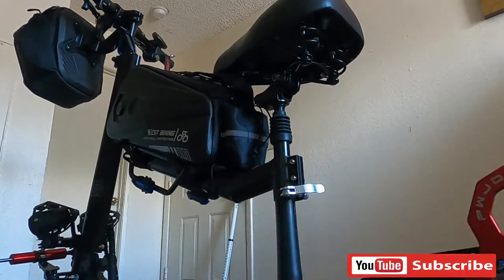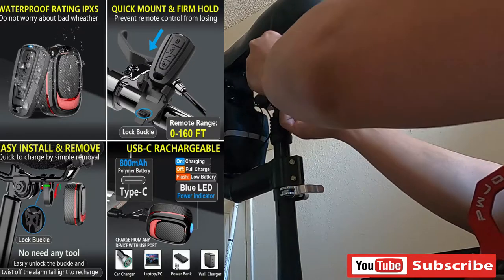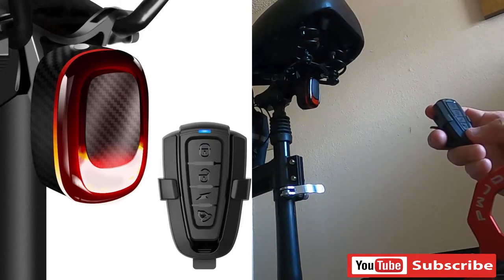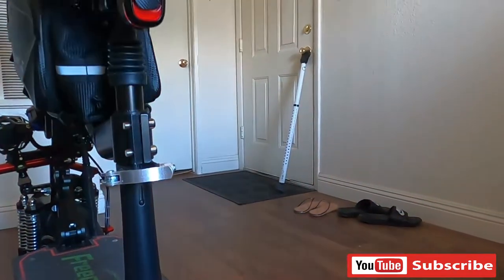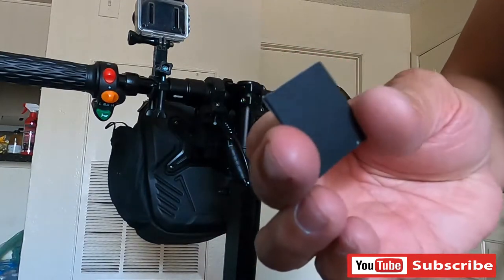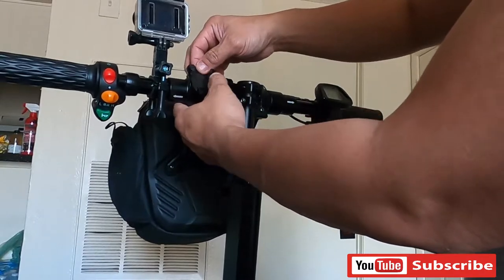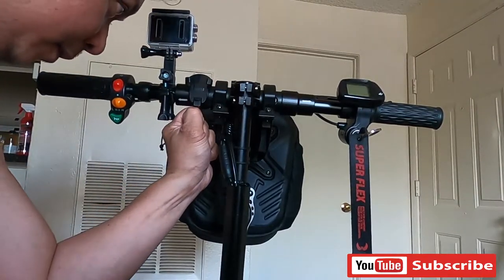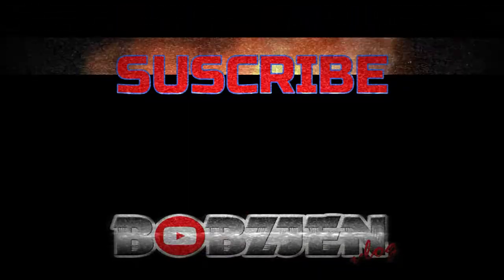ANTI THEFT ALARM INSTALLATION ELECTRIC SCOOTER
My YouTube Channel Content (YCC)
Personal Vlogs
Motovlog
Gadgets/Unboxing
Mukbang / Street Foods
Cooking
Trending Videos Reaction
Travel /Adventure

Stay Tune for more upcoming videos